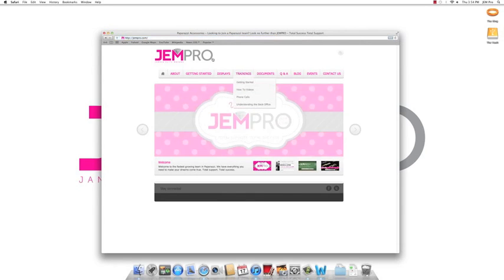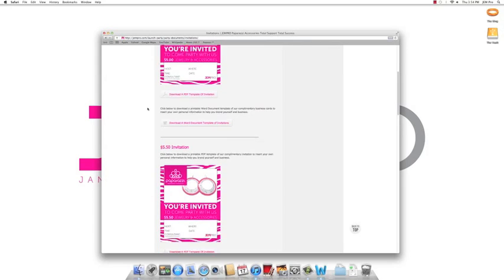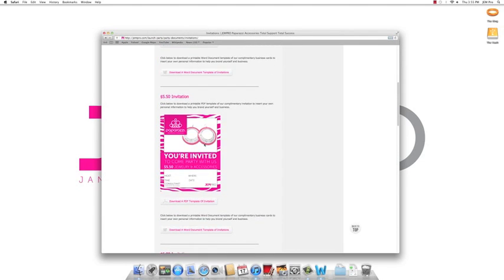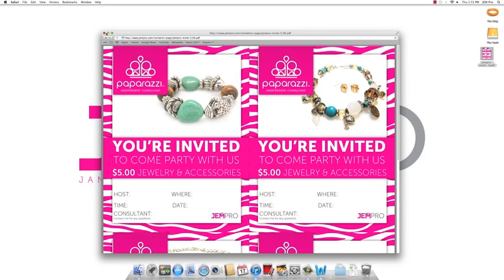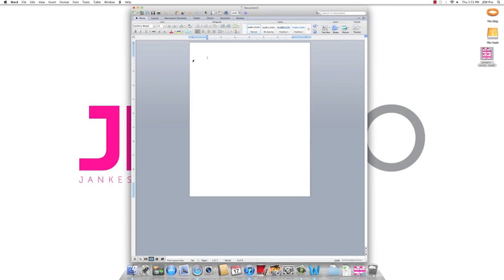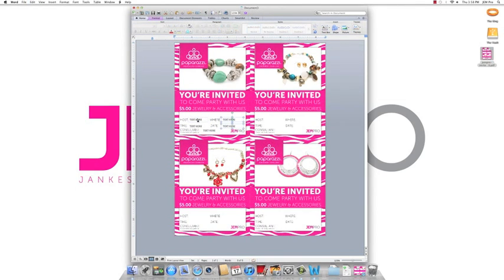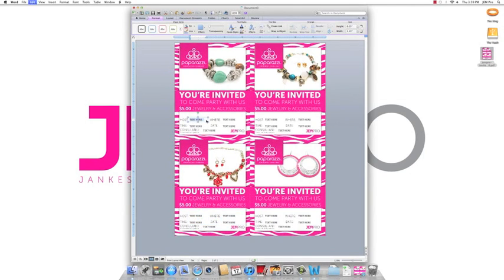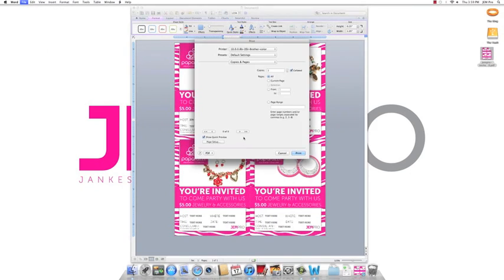JEM Pro: How To Add Text To An Invitation Using Microsoft Word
This tutorial will teach you how to add text fields to a JEM Pro invitation that was downloaded